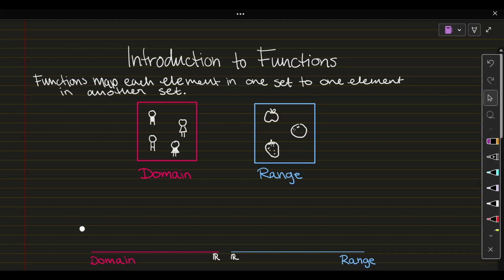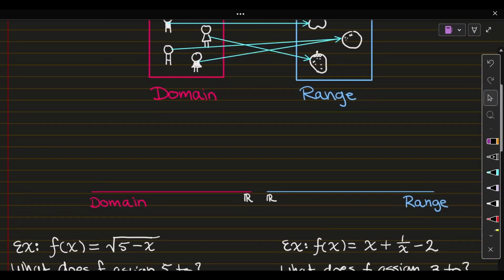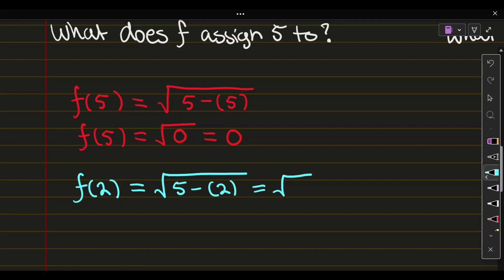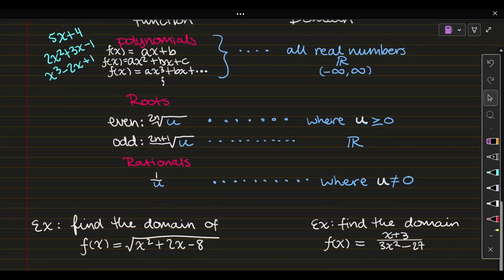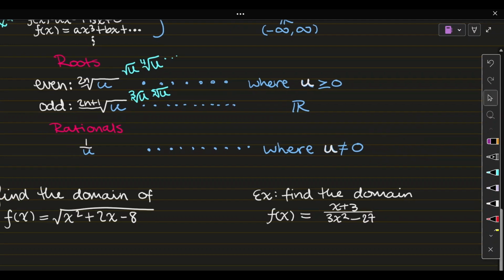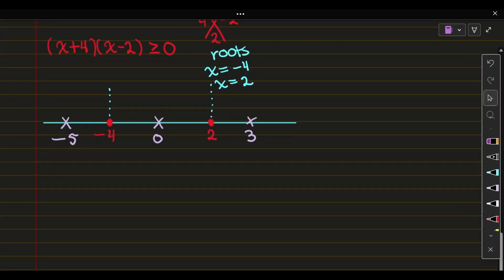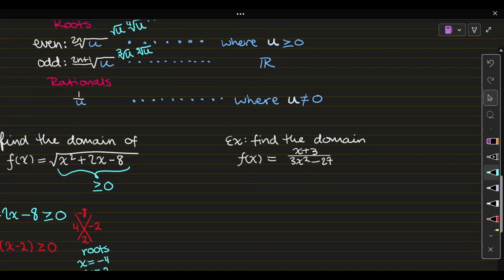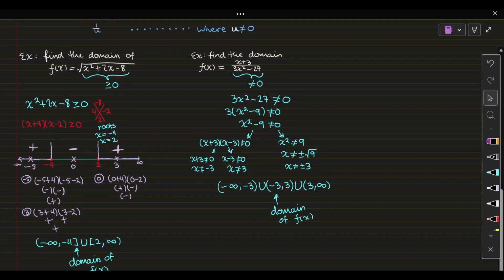What Even is a Function? - College Algebra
In this video, I give some intuition about functions and their domains.